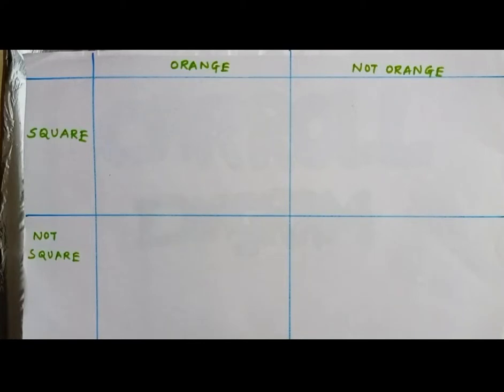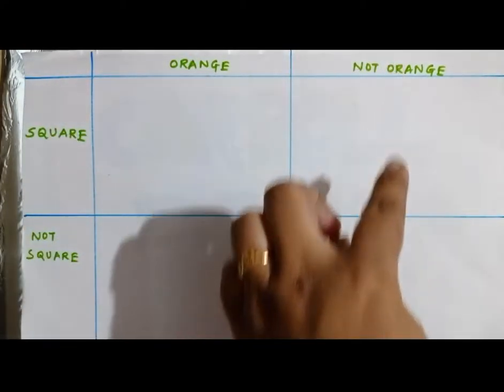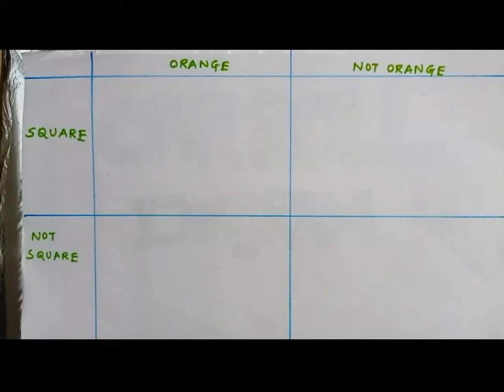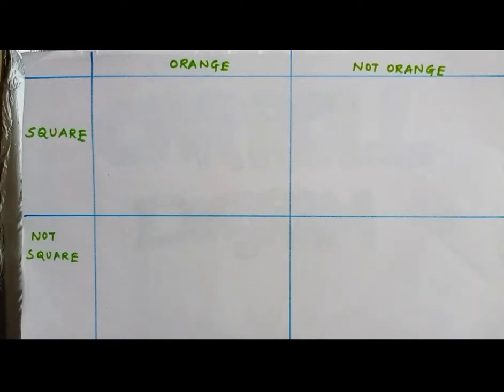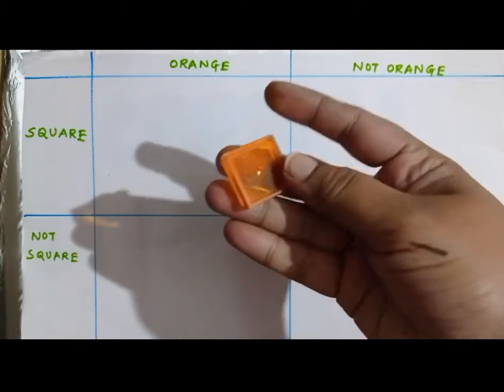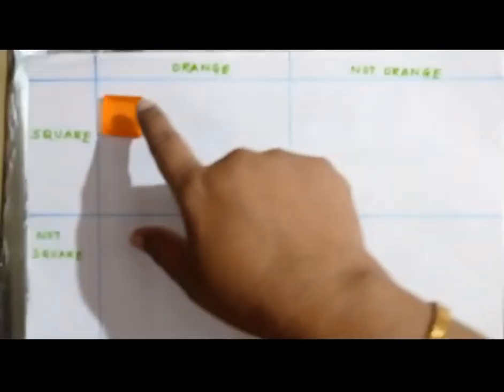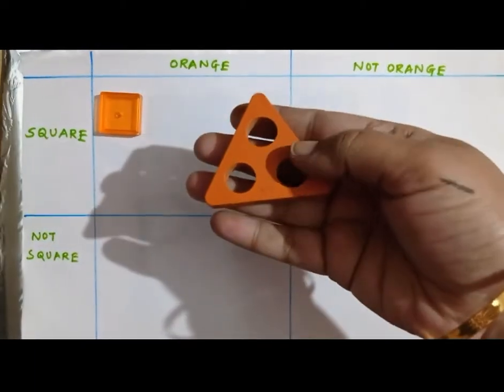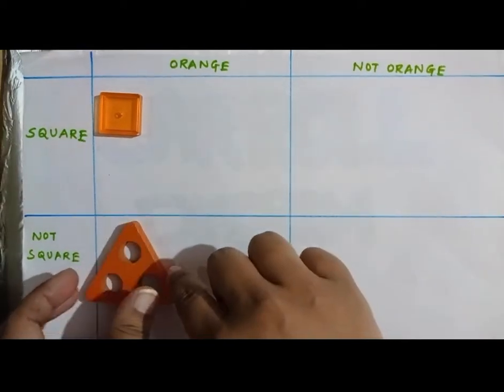Carroll Diagram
This video explains the meaning of Carroll diagram. It also helps us to understand how to present data in Carroll diagram by using interesting day to day things.